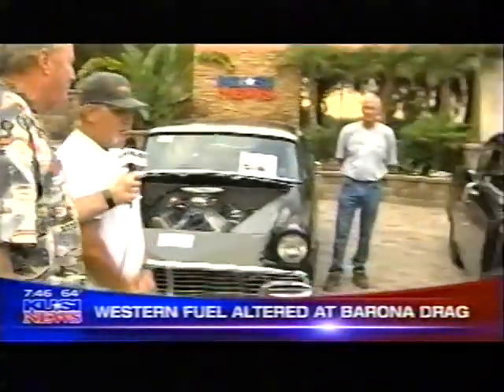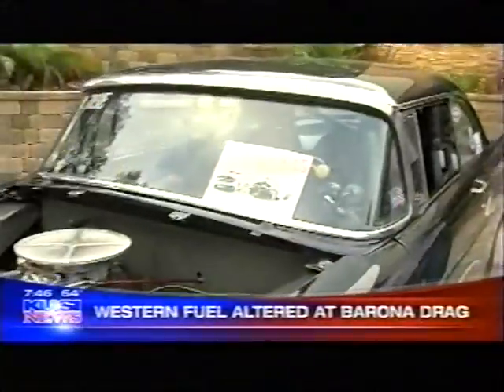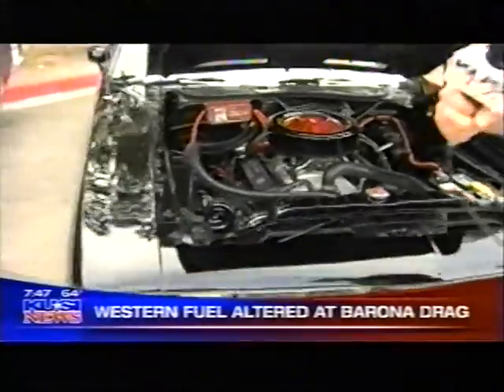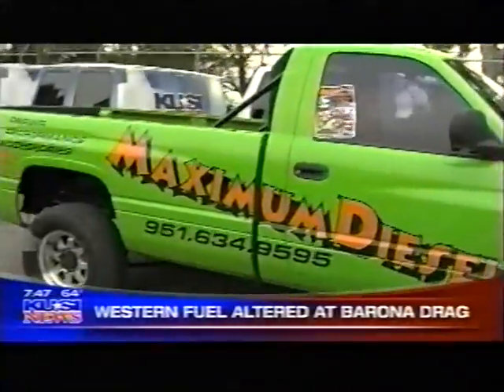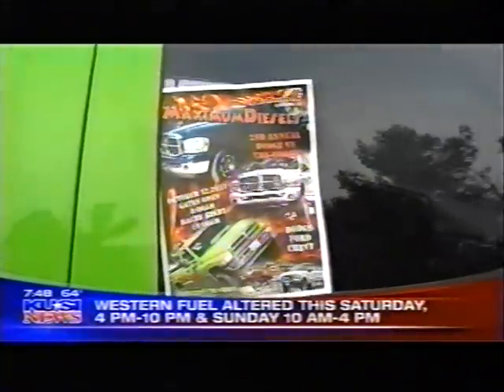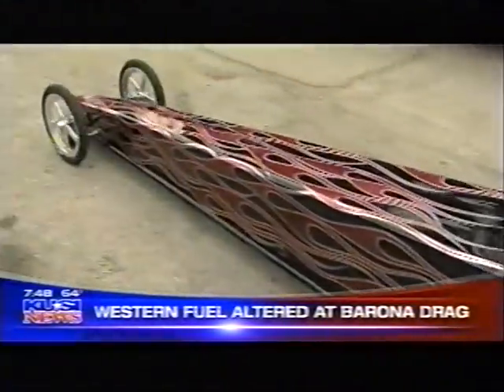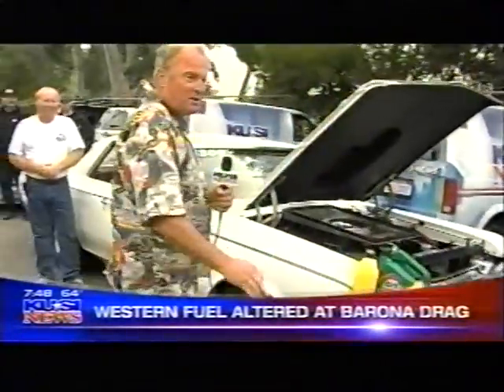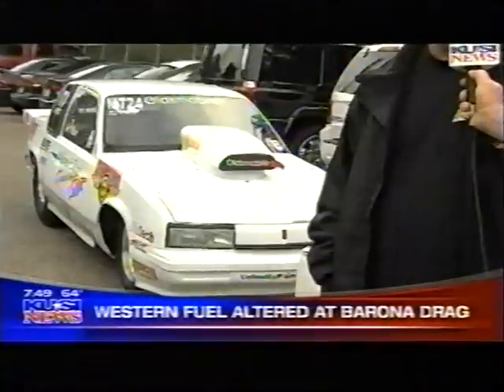KUSI BROADCAST BARONA DRAGS WFA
HERES THE BROADCAST VERSION OF THE KUSI MORNING SHOW WITH THE BARONA GROUP AND DAVE STALL. THANKS KUSI !